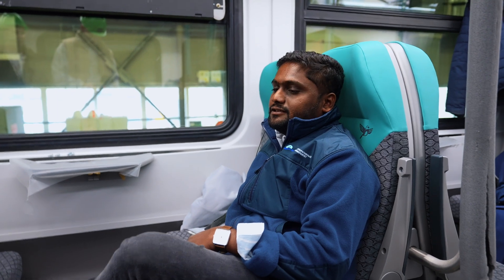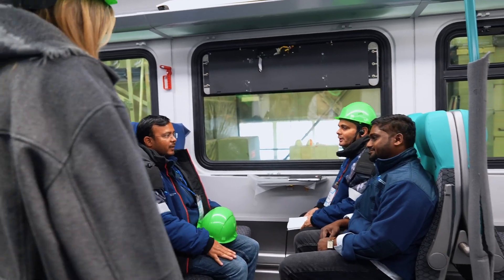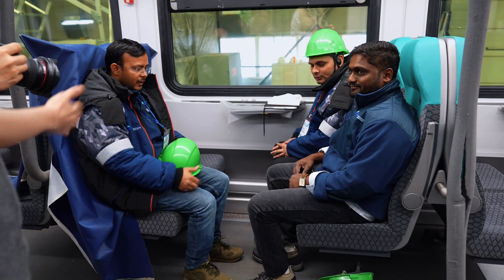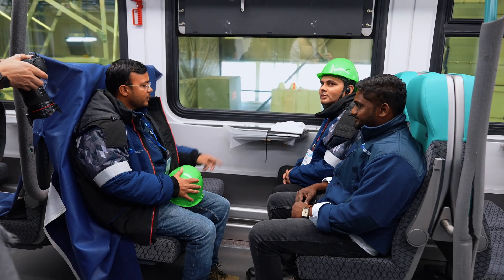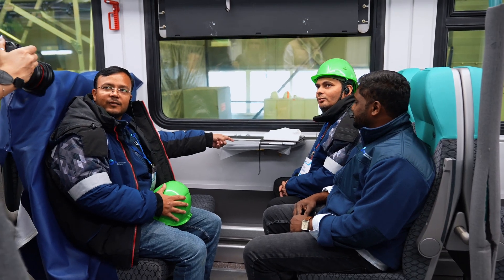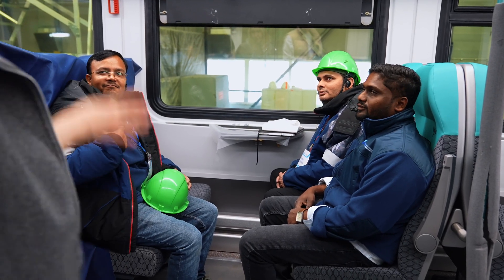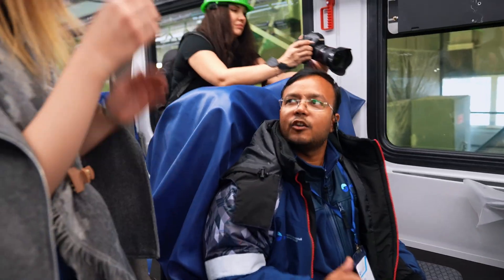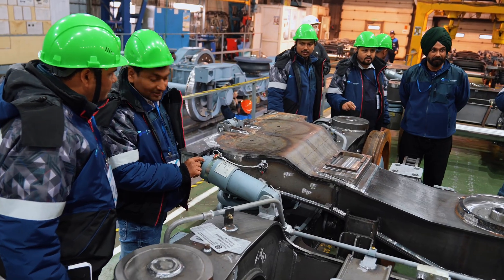How Electric Trains Are Made | Kinet Russian Video Diary – Episode 4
A packed week of training – all in one video 🛠️🚆🌍
Here’s a look at how it went.

Most of the program took place in Tver, at one of the largest rolling stock manufacturing sites in Europe. It’s also where the Ivolga – a top-tier Russian electric train – is built. The Kinet team got to see the entire production cycle up close: from body welding to final testing ⚙️

The team is already back in India, yet they keep talking about Russia. It was powerful, meaningful, and full of takeaways they can already put to use.